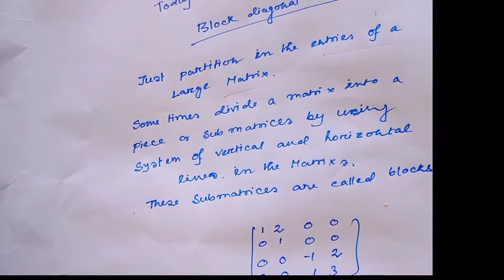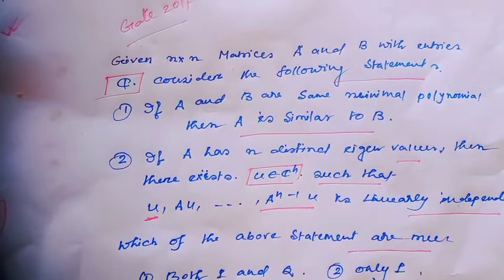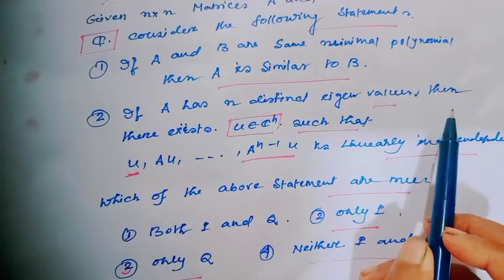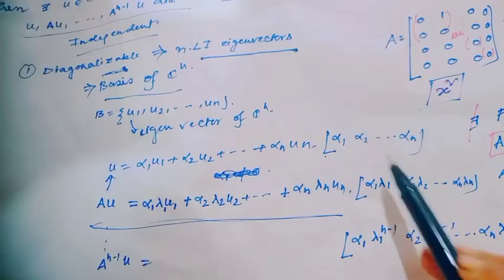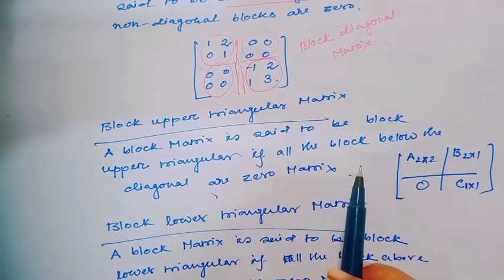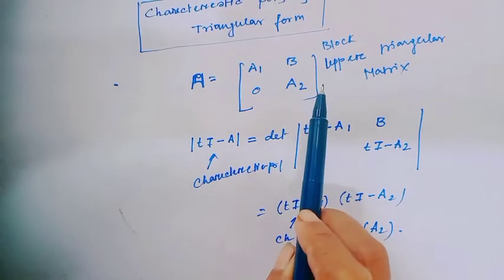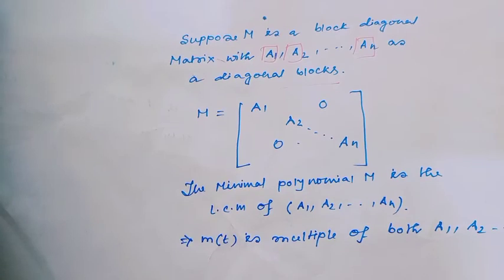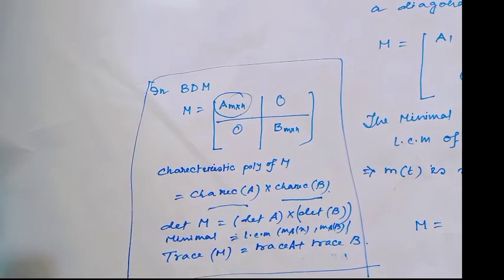Block Matrix And their Properties II Gate 2017 Linear Algebra Questions II